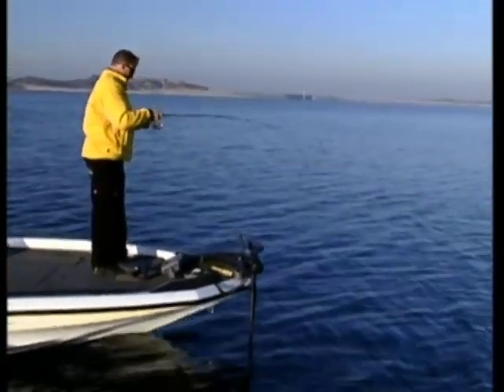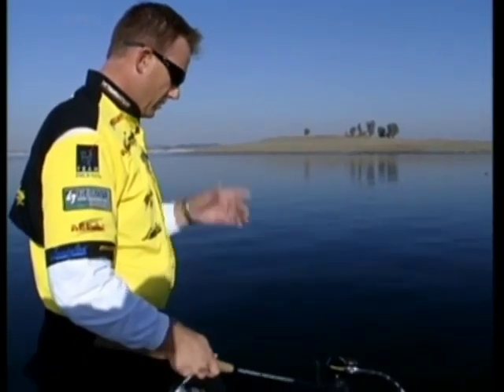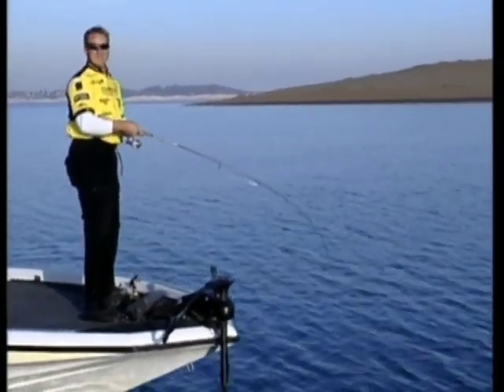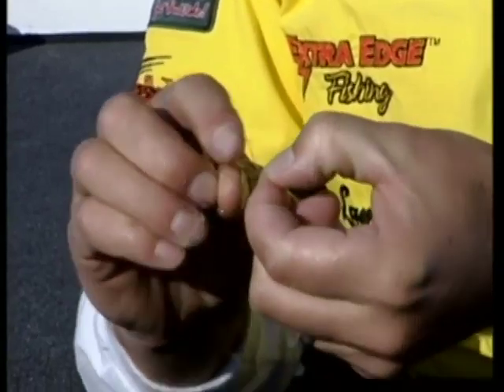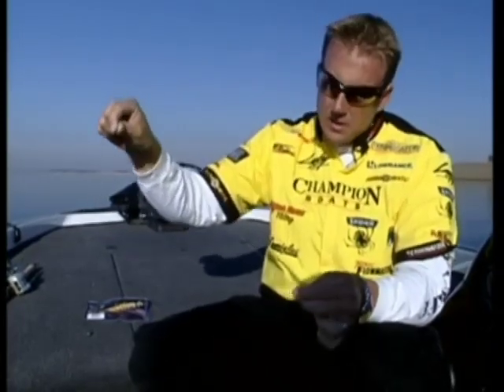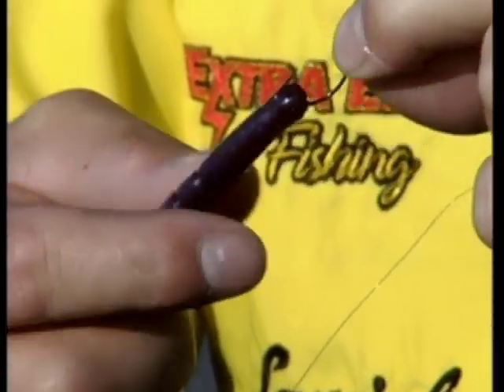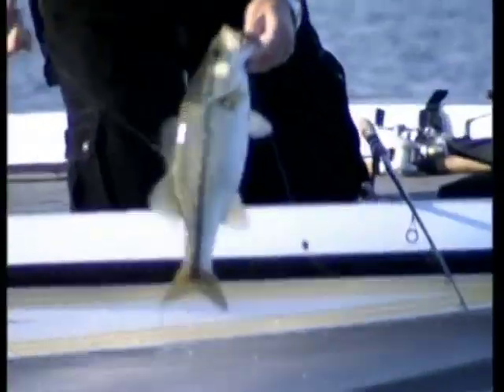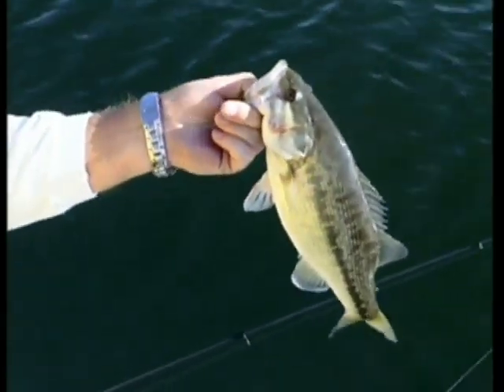Bass Fishing Tips - Skeet Reese drop shot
Lucky Craft Pro Skeet Reese talks about fishing a drop shot as well as how to rig it properly.